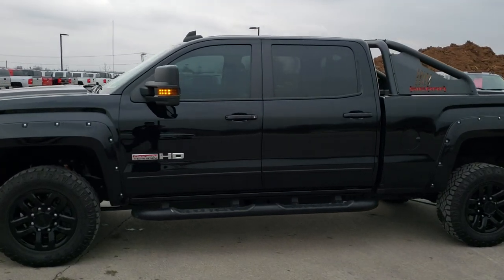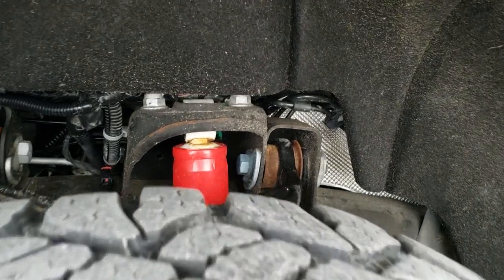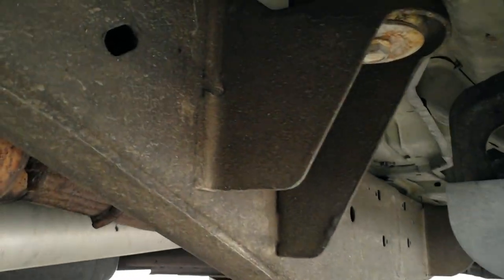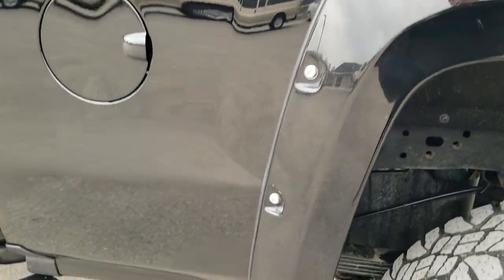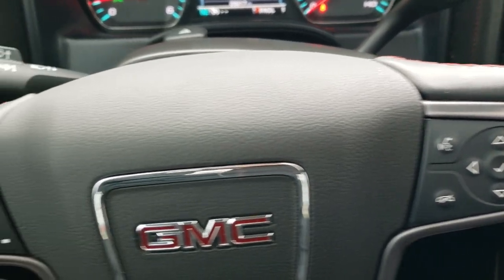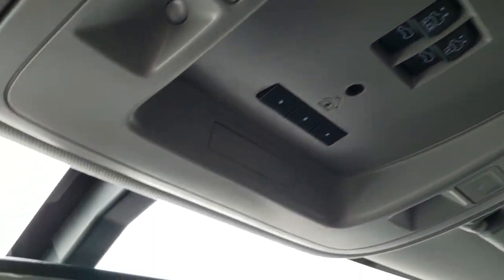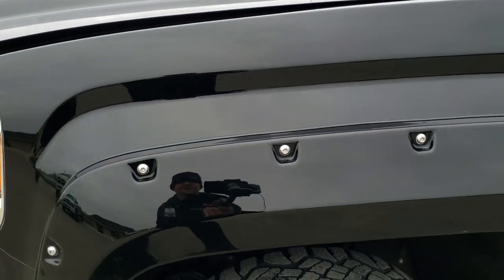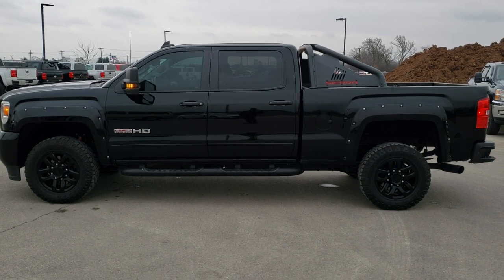2017 GMC SIERRA 2500 SLT ALL TERRAIN X Z71 ONYX BLACK WALK AROUND REVIEW 10555 SOLD! SUMMITAUTO.com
This 2017 GMC SIERRA 2500 CREW SHORT SLT ALL TERRAIN X Z71 WITH NAVIGATION AND MOON IN ONYX BLACK is the vehicle we did walk around review of today.

Thank you for checking out this video of this 2017 GMC SIERRA 2500 CREW SHORT SLT ALL TERRAIN X Z71 WITH NAVIGATION AND MOON IN ONYX BLACK

STOCK: 10555
PRICE: $41,991
MILES: 29,897
MAKE: GMC
MODEL: SIERRA 2500
VIN: 1GT12TEG7HF166580
LOCATION: FOND DU LAC OSHKOSH WISCONSIN, 54937 TRUCKS ON 41

1 OWNER! CLEAN TITLE HISTORY! 6.0 Liter V8 Engine FFV E85 Capabilities, 360 Horsepower, Full Four Door Crew Cab, Short Box 6 1/2 Foot Shortbox, SLT Package, 6 Speed Automatic Transmission with Optional Manual Tap Shift, Turn Dial 4x4 Four Wheel Drive 4WD, Z71 Offroad Suspension Package Z-71, All Terrain X Package, Factory GPS Navigation System, Power Sunroof Moonroof Sun Roof Moon Roof, Reverse Backup Camera Rearview Camera, Onstar System, Dual Power Heated Seats, Non Smoker, Black Ebony Leather Seats, Bucket Seats, Memory Driver's Seat, Full Towing Package with Receiver Trailer Hitch, Wiring and Transmission Cooler Tow Package, Flowmaster Exhaust, Factory Brake Controller, LED Side Lights, Power Fold in Power Mirrors with Built-in Directional Signals, Heated Telescopic Tow Power Mirrors with Built-in Directional Signals, Stabilitrak Traction Control, Downhill Assist Control DAC, 4.10 Gears with Automatic Locking Differential Limited Slip Differential, Goodyear Wrangler Duratrac LT275/65 R18 Tires, 18 Inch Rims Premium Wheels, Black Painted Alloy Rims Premium Wheels, Four Wheel Disc Brakes, Factory Painted Stepbars, Spray-in Bedliner, Factory Racerback, Bedrail Covers, Fog Lights, HID High Intensity Discharge Headlights, LED Bed Lighting, LED Running Lights, Sonar with Front and Rear Bumper Sensors, EZ Raise Assist Tailgate, Locking Tailgate, Rear Bumper Steps, Fender Flares, GMC IntelliLink Touchscreen Radio, AM / FM Radio Tuner, Sirius/XM Satellite Radio Capabilities Sirius / XM, CD Player, Bluetooth, Hands-Free Phone Controls Blue Tooth, Android Auto Compatible, Apple Car Play Compatible, Auxiliary MP3 Jack Portable Audio Connection, USB Jack Portable Audio Connection, Keyless Entry with Factory Remote Start, Rear Window Defroster, Adjustable Height Seatbelts, Driver and Passenger Front Air Bags, L.A.T.C.H. Child Safety System, Side Curtain Air Bags SRS Safety Restraint System, Heated Steering Wheel Multi-Function Steering Wheel Controls, Homelink System with Three Programmable Buttons for Garage Doors, Lighting Systems & Security Systems, Compass, Outside Temperature Display and Mileage Display, Dual Multi-Zone Climate Control , Power Adjustable Pedals, Factory All Weather Floormats, Carbon Fiber Dash And Door Trim, Air Conditioning AC, Cruise Control, Power Locks, Power Windows, Automatic Headlights Autolamp, Tilt/Telescope Steering Wheel, 110V / 150W Auxiliary Power Outlet, 5 Year / 60,000 Mile Remaining Powertrain Factory Warranty, Whichever comes first, Onyx Black, ONE OWNER! CLEAN AUTOCHECK! Very very clean inside and out! This is one of the sharpest 2017 GMC Sierra 2500 crewcab shortbox 3/4 ton gas trucks on our lot! Make your move before this super clean 4wd is gone!

STOCK: 10555
PRICE: $41,991
MILES: 29,897
MAKE: GMC
MODEL: SIERRA 2500
VIN: 1GT12TEG7HF166580